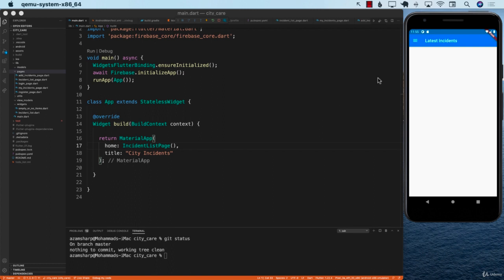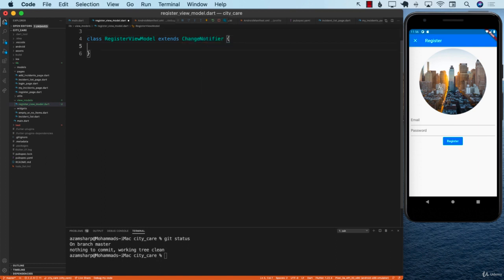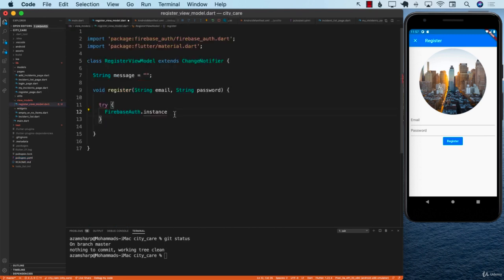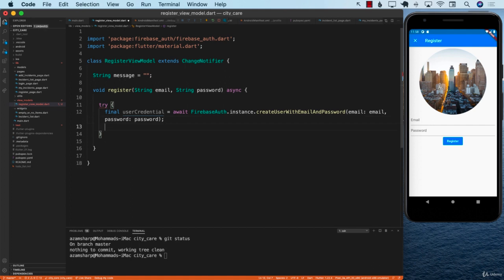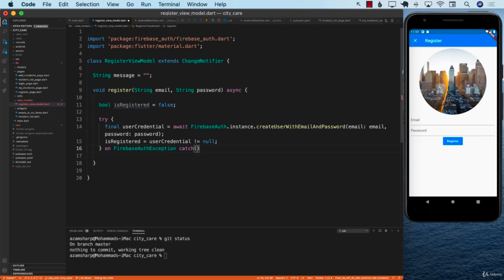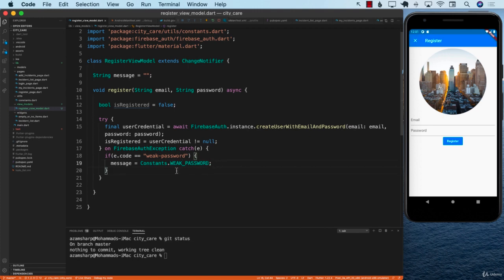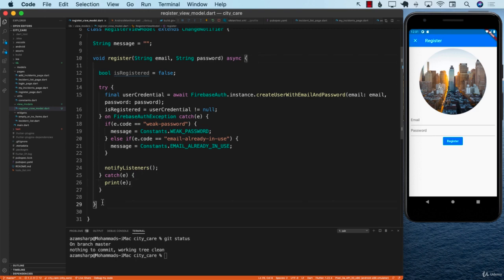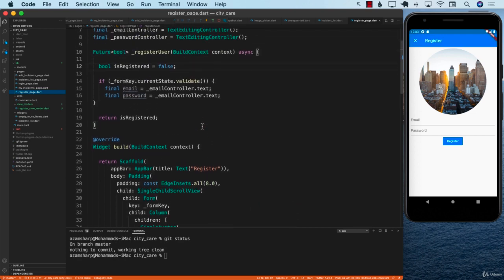4 Implementing RegisterViewModel